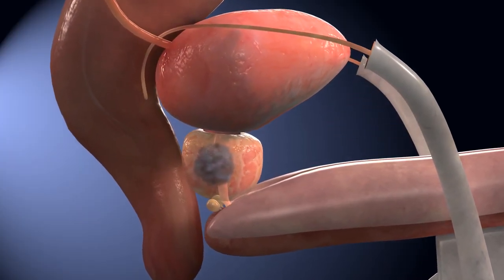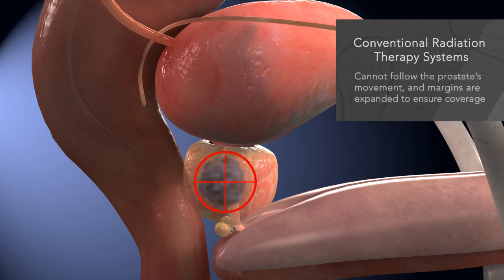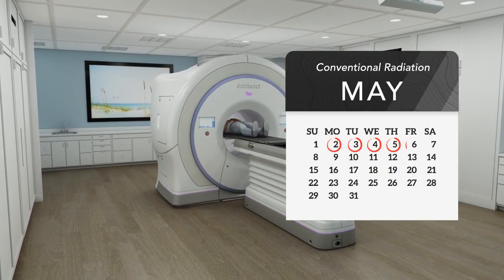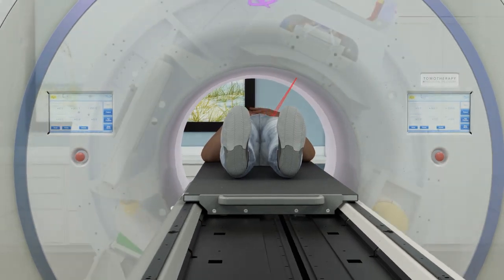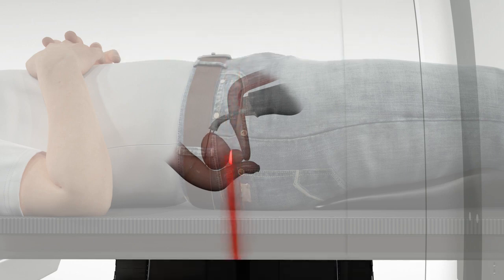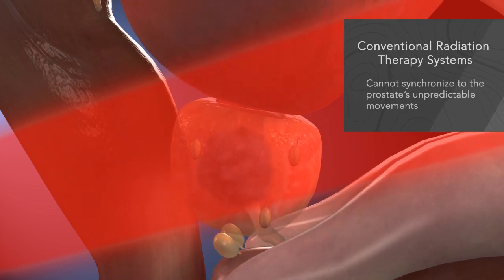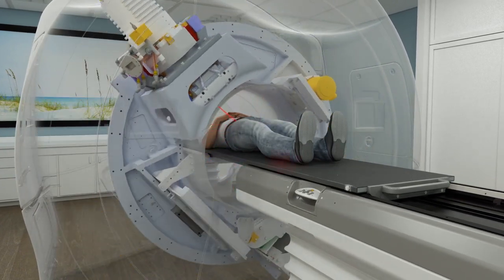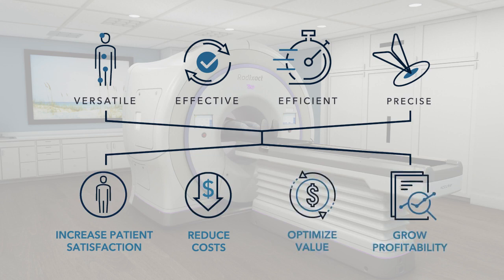Treating Prostate Tumors with Precision Radiation on the Radixact System